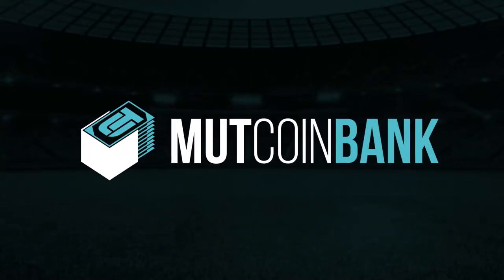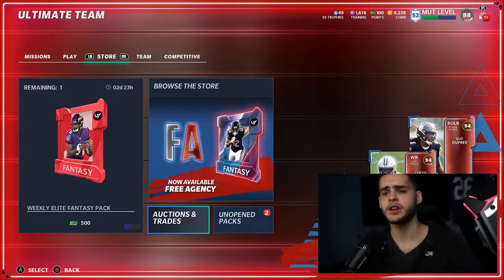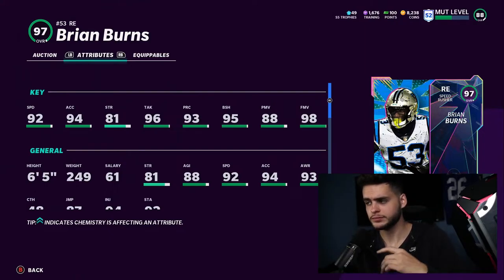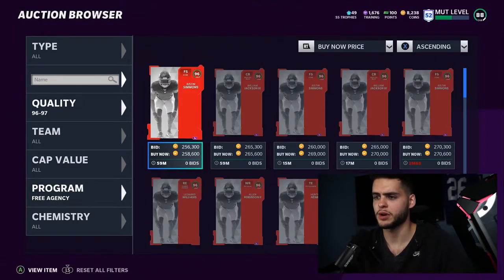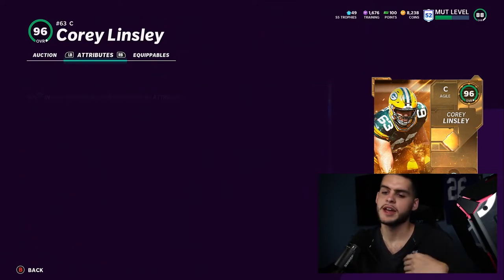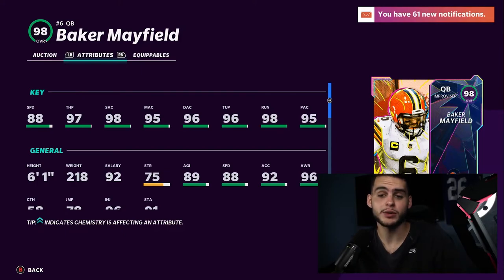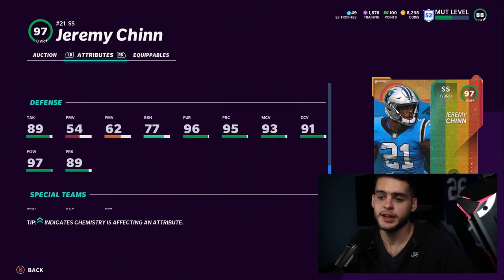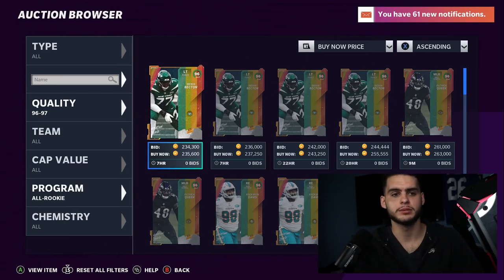THE TOP CARDS THAT NEED A POWER UP IN MUT! NEW POWER UPS COMING TOMORROW! | MADDEN 21